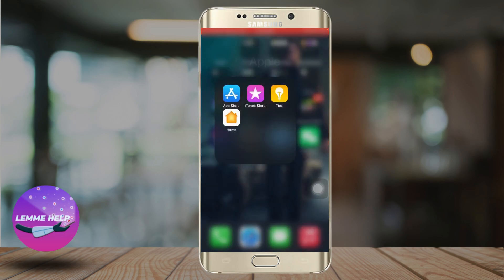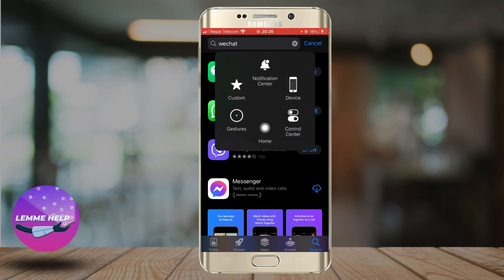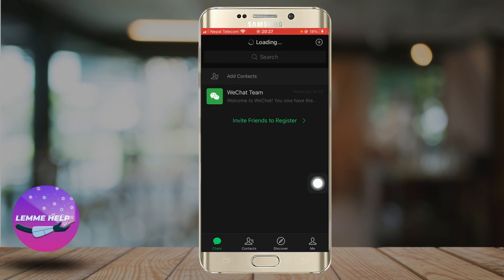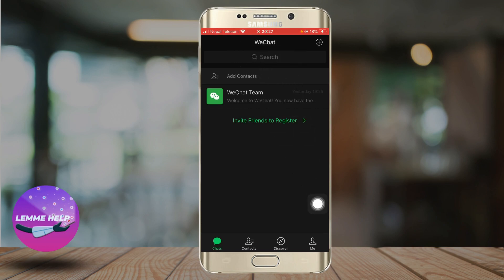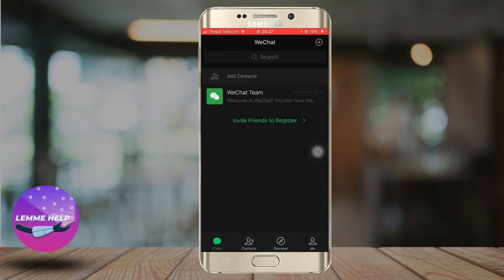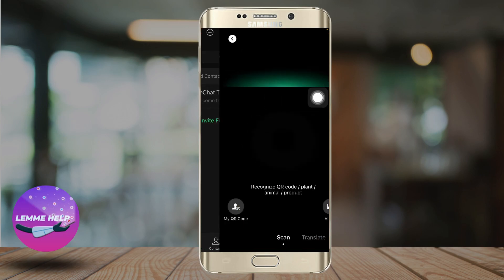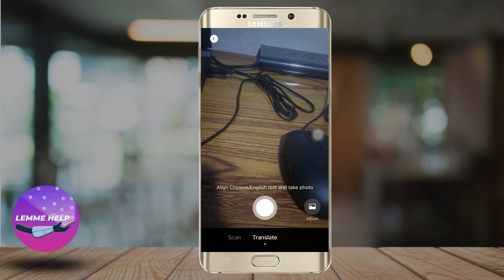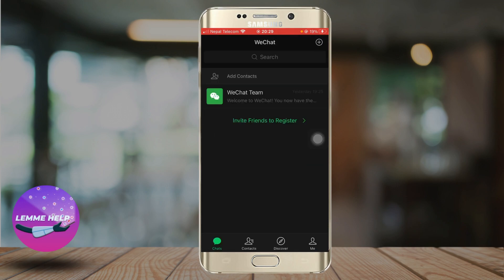How To Use WeChat on iPhone | Wechat in iOS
Welcome to this tutorial on "How to Use WeChat on iPhone"! If you're an iPhone user and looking to explore the features of WeChat, then you're at the right place. In this video, we'll guide you on how to use WeChat on your iPhone step-by-step.

In this tutorial, we'll cover the following topics:

How to download and install WeChat on iPhone
How to create a WeChat account
How to add contacts and send messages
How to make voice and video calls on WeChat
How to use WeChat moments to share photos and videos
How to use WeChat wallet to pay
How to add friends in wechat

To get started, make sure you have a stable internet connection and sufficient storage on your iPhone.

By the end of this tutorial, you'll have a good understanding of how to use WeChat on your iPhone and enjoy all the features it has to offer. Let's get started!

00:00
00:10 open or install wechat
00:30 singin to wechat
00:45 wechat messages
00:59 add friends in wechat
01:15 wechat pay/ wechat wallets